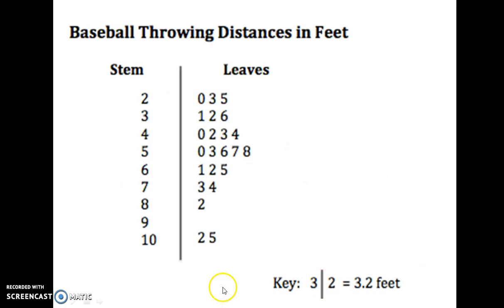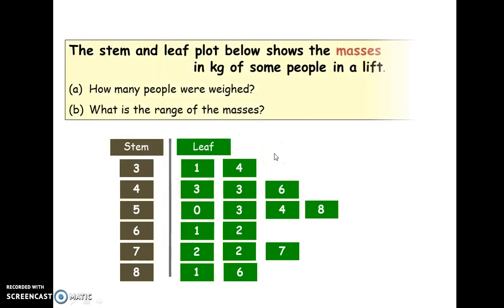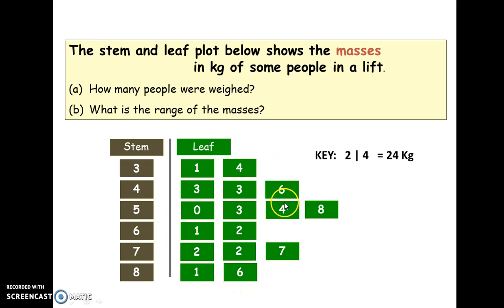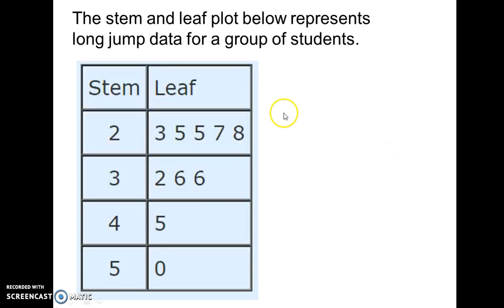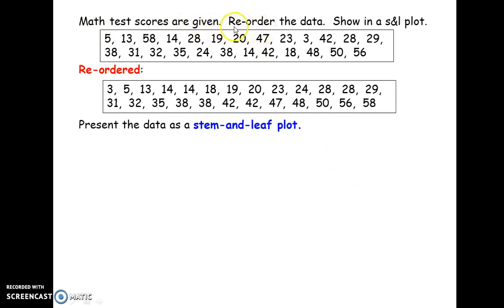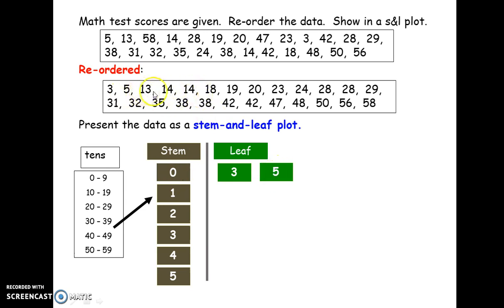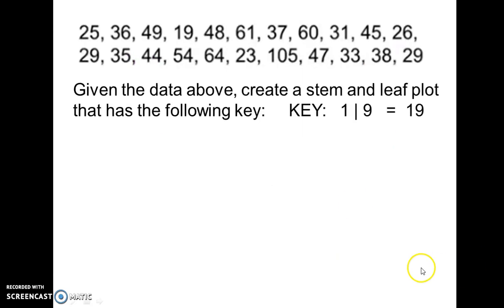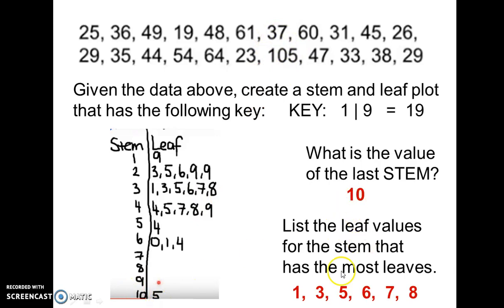Skill Video Stem and Leaf Plots